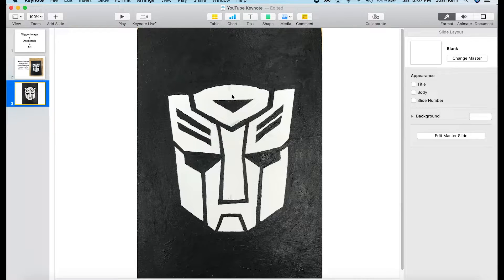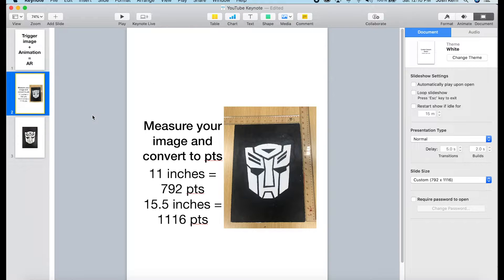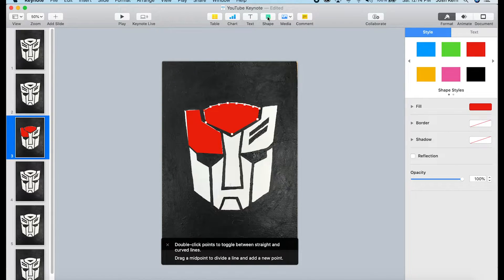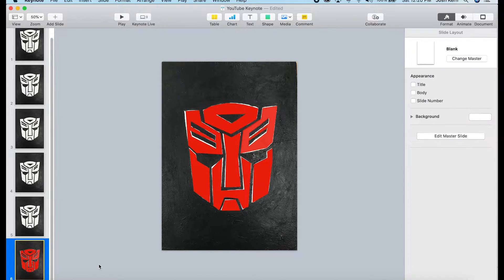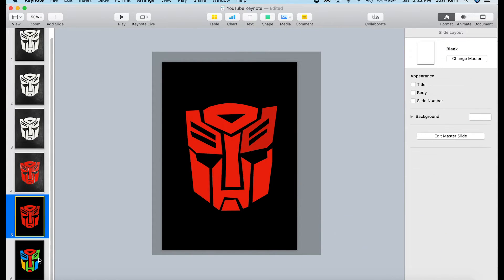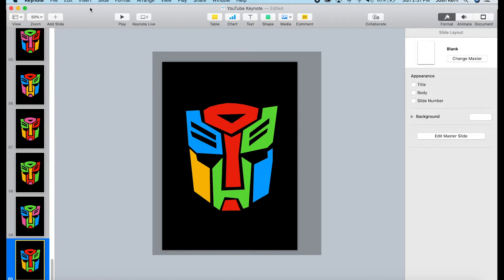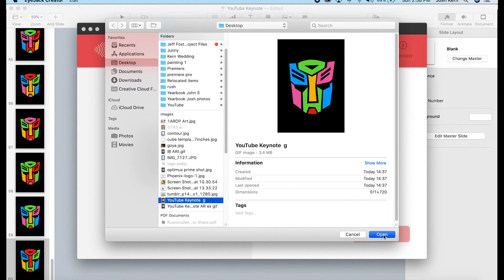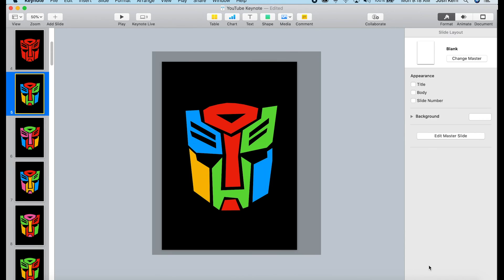Augmented Reality Basics (1 of 3)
You will learn the basics to understanding and creating your own Augmented Reality art using the app EyeJack Creator. I have used this approach with 5th graders up to seniors. Practice this a couple times and you can easily teach this concept in a day.
Video (2 of 3) "AR Op-Art" will marry the AR concepts with my Op-Art lesson.
Video (3 of 3) "AR Animated Contour Line Drawing.

Josh